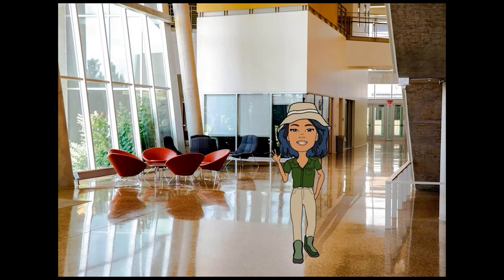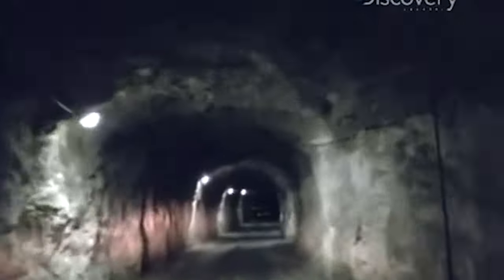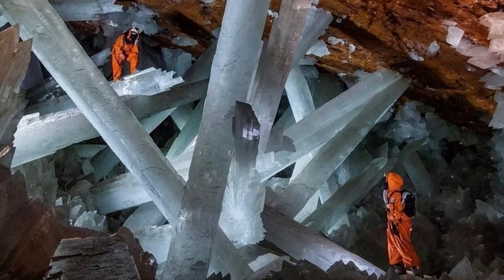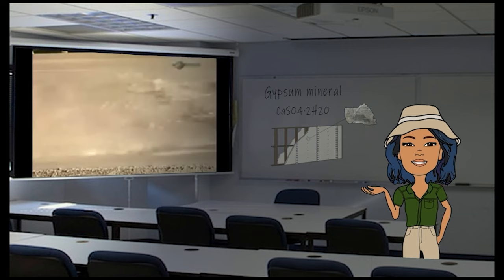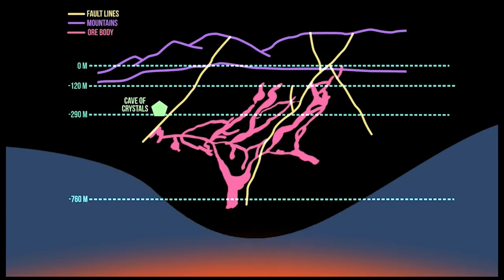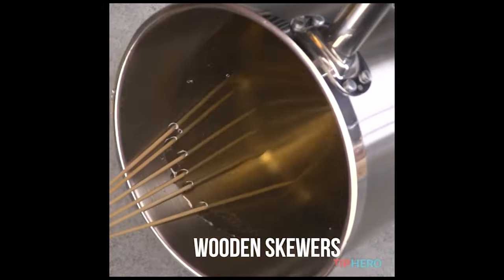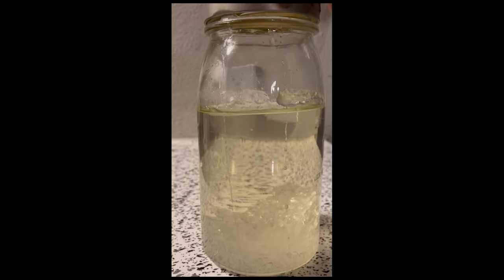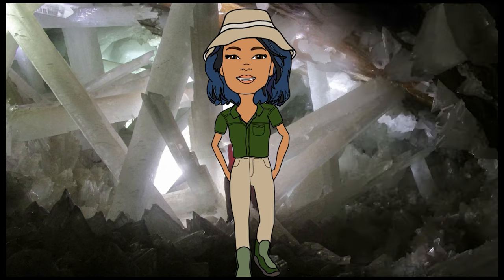Cave of Giant Crystals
The mining company Industries Peñsoles in Naica, (Chihuahua) Mexico discovered these magnificent wonders in 2000. The Cave of Crystals that is covered from to wall to wall, to the ceiling to the floor with giant gypsum crystals seems like a visual straight out a fantasy dream.

How did these two caves have such drastic results in crystals growth living under the same mine? What makes them different? What makes the Cave of Crystals such a unique natural wonder? These are the questions that have chemist, geologist, science lovers, and myself are curious to know the answers to.

References:
Otálora, Fermín, and JuanMa García-Ruiz. “Nucleation and Growth of the Naica Giant Gypsum Crystals.” Chemical Society Reviews, vol. 43, no. 7, 2014, pp. 213–26,

Authors: John Sawyer. “Gypsum: An Old Product with a New Use.” Gypsum: an Old Product with a New Use | Integrated Crop Management,

Baird, Graham, “How do crystals work?” YouTube, TedE, 18 June 2019,